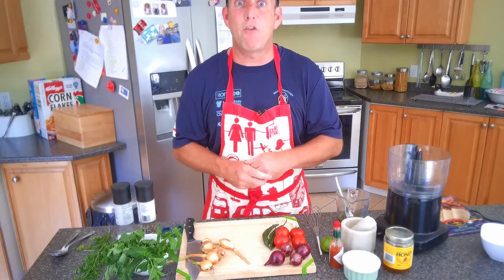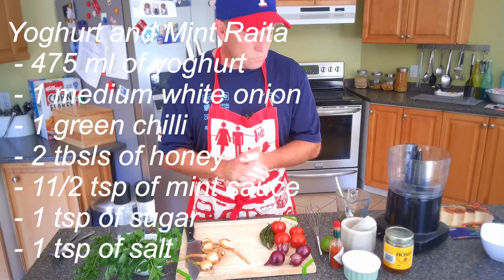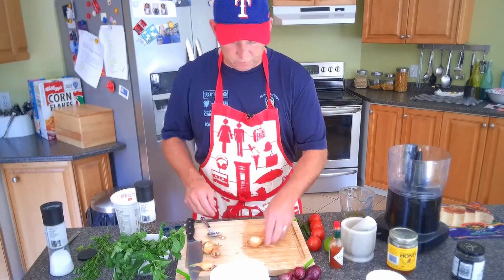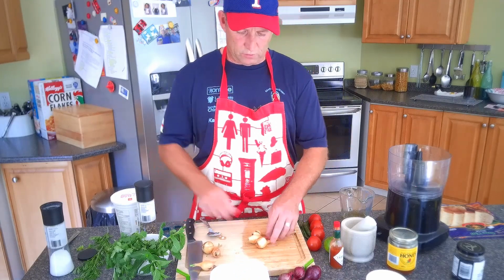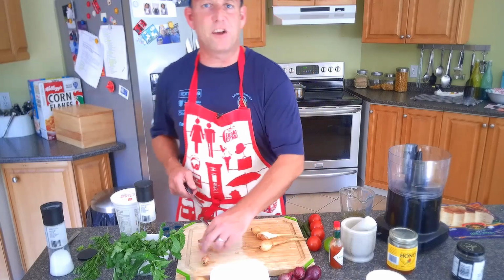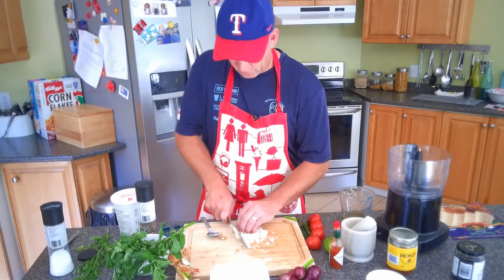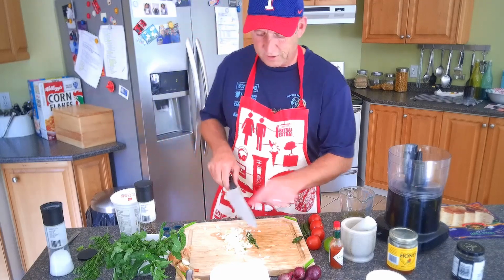The Great British Indian Curry Weekend Part 1 - How to Make Yogurt and Mint Raita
Indian food is an integral part of modern day Britain and the "few beers down the pub and a trip to the curry house" is a modern day institution. In homage to this fantastic food I am dedicating a series of videos to "The Great British Curry Weekend". In this video I introduce things and show how to make a delicious Yogurt and Mint Raita, one of the integral dishes to the Indian appetizers you always get, to eat with poppadoms at the start of every visit to the "Great British Curry house"!